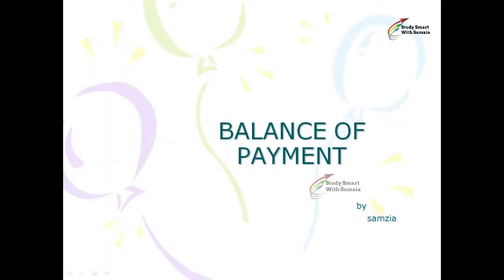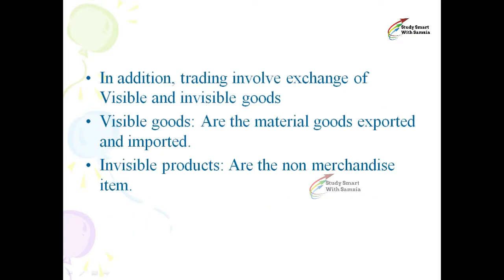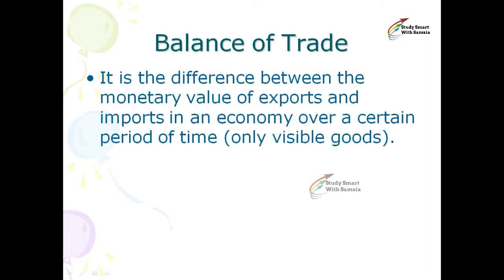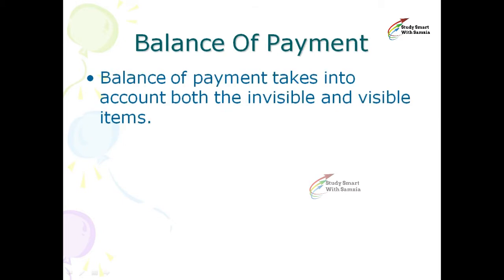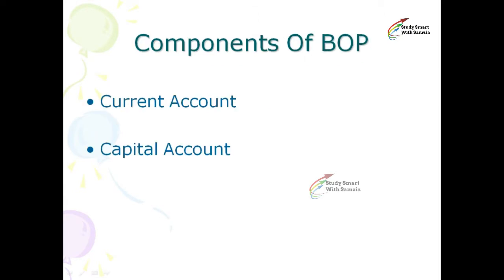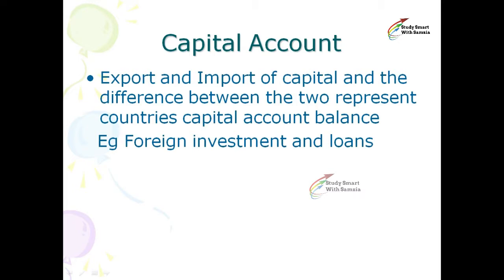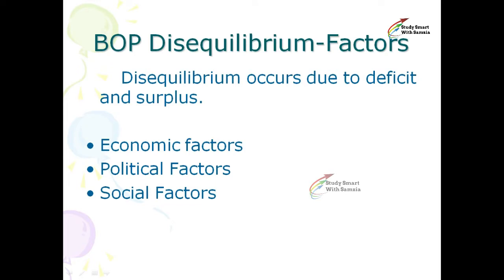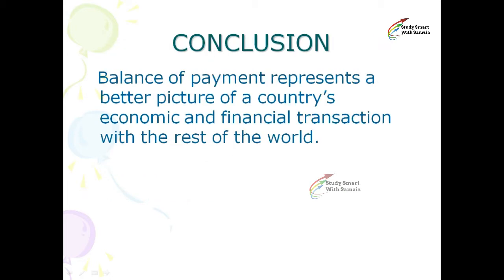Ease with Economics - balance of payment vs balance of trade(2min learning)